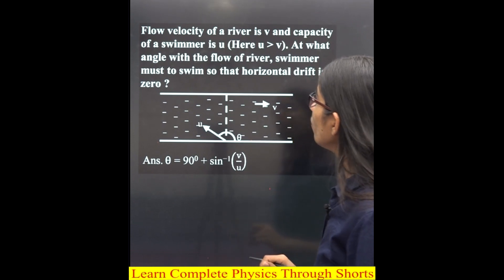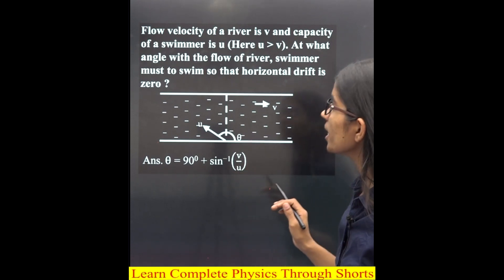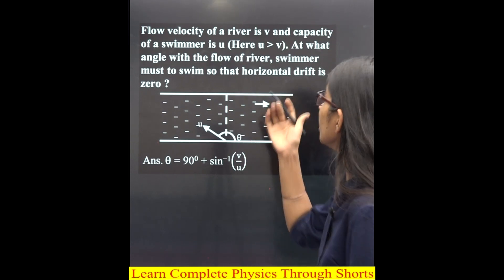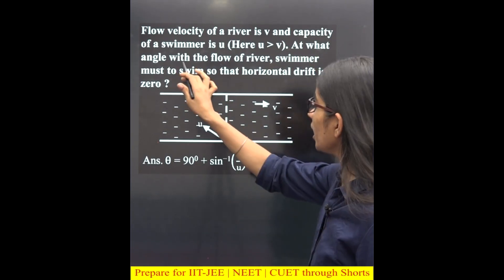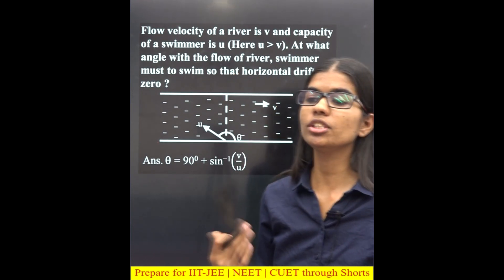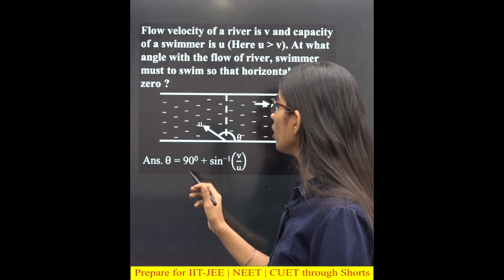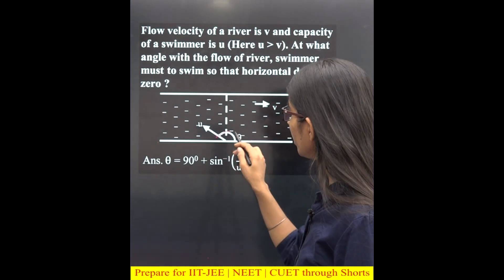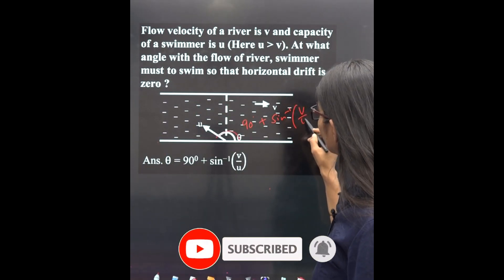BP36 kinematics jee neet cuet